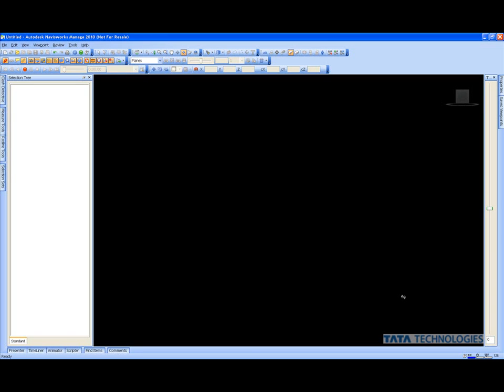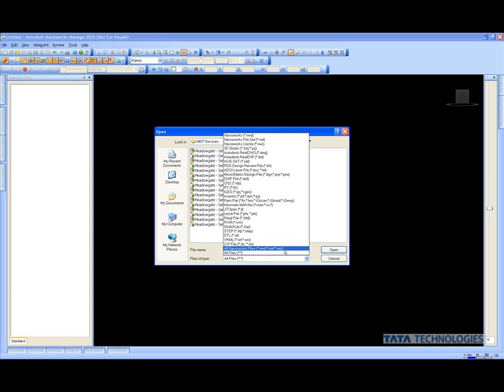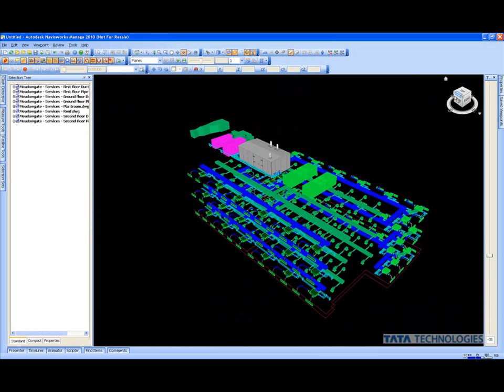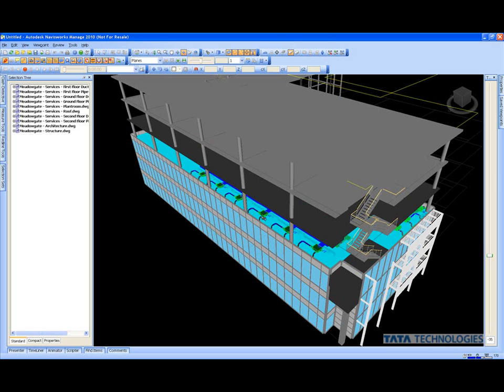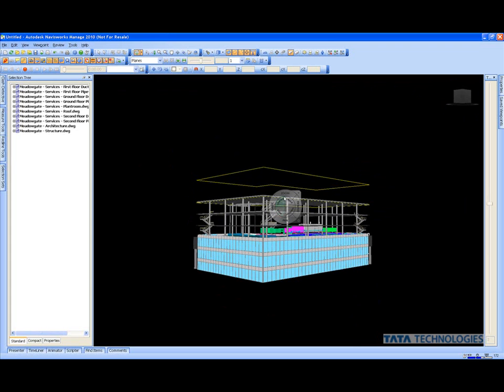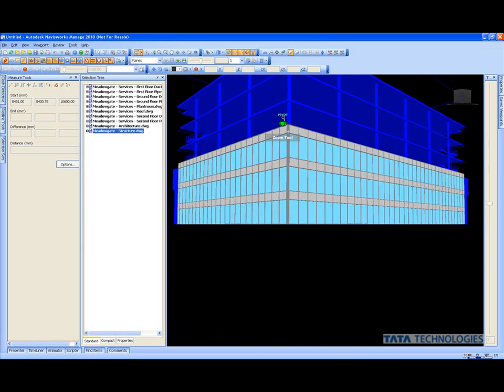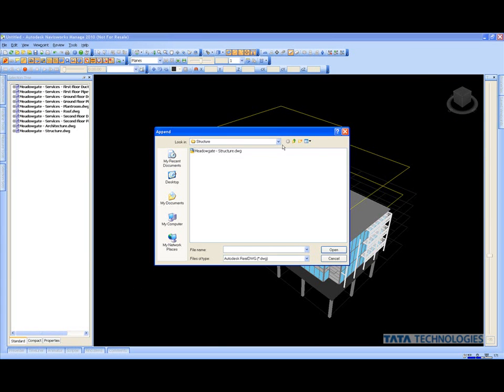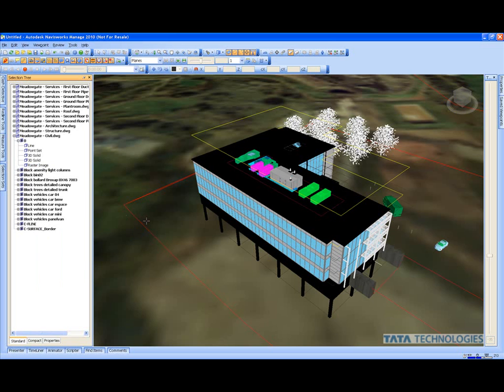5 Reasons to Consider Autodesk Navisworks - Part 2.wmv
Tata Technologies 5 Reasons to Consider Autodesk Navisworks